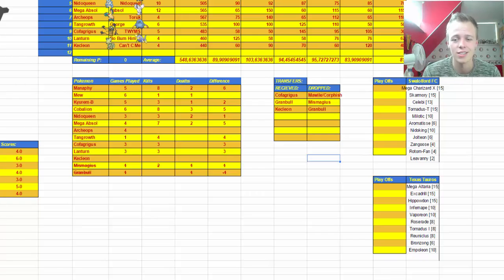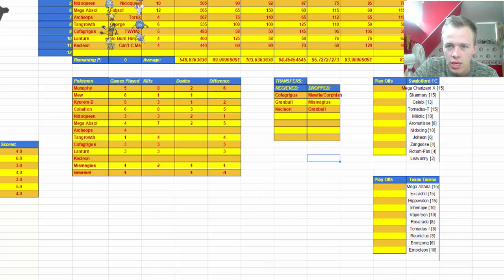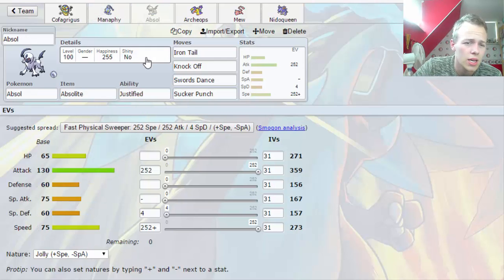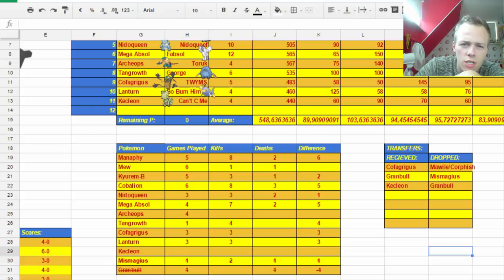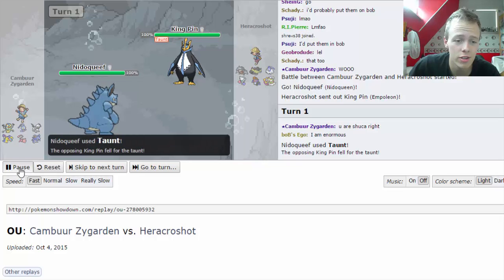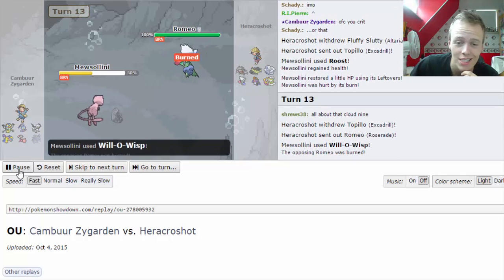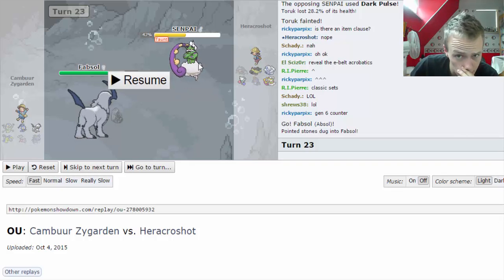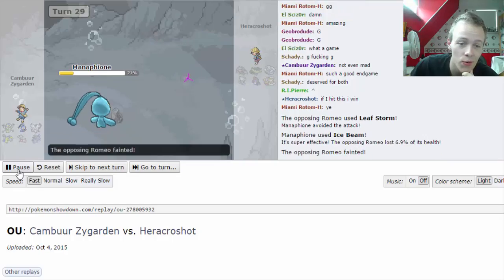GPC S2 FINALS: Cambuur Zygarden vs Texas Tauros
Today we finally can prove that the Cambuur Zygarden deserve that GPC Title!
If you want to skip to the battle itself straight away, go to: 18:10
We're facing the Texas Tauros [8-0] with our Cambuur Zygarden [8-0]!

SMASH THAT LIKE BUTTON BEFORE CHECKING OUT THE SCRUB I'M FACING IN THE VIDEO!